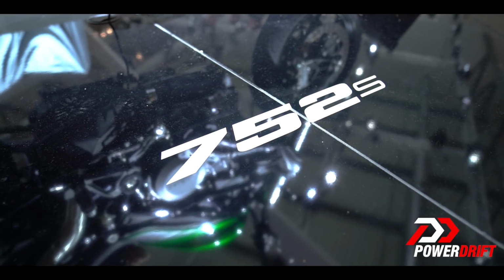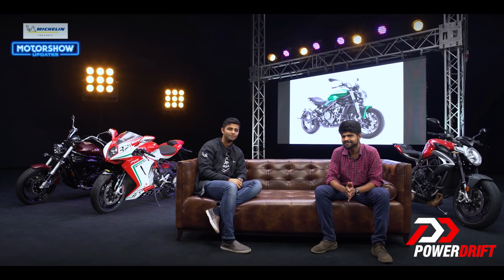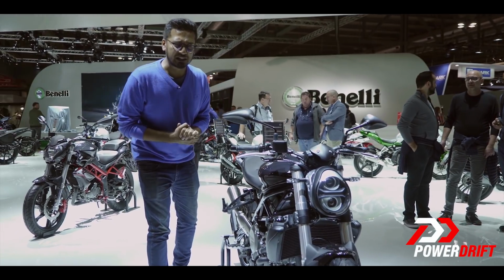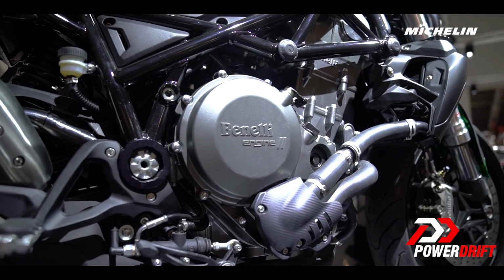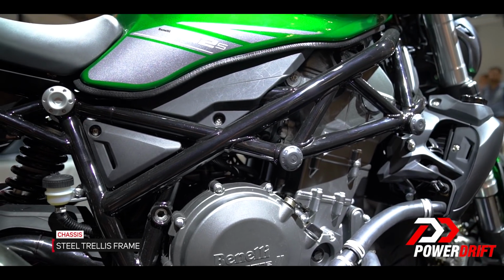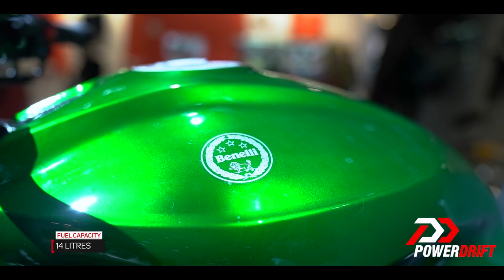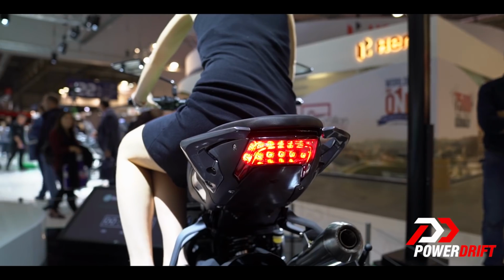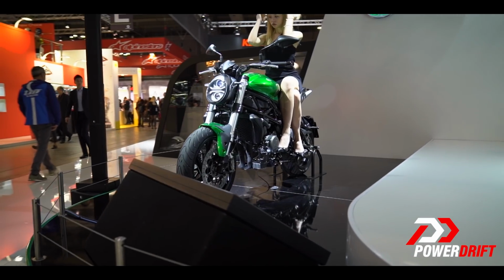2018 Benelli 752S : The new Monster hunter : EICMA : PowerDrift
A handsome Benelli streetfighter with a 750 cc, parallel-twin engine? That doesn't come along pretty often. Varun and Mulgund delve into the details of this unicorn that is the Benelli 752S at EICMA 2018.